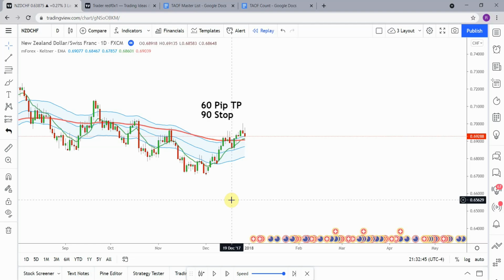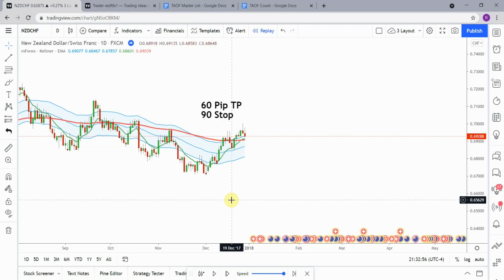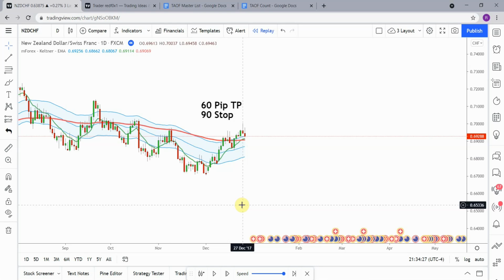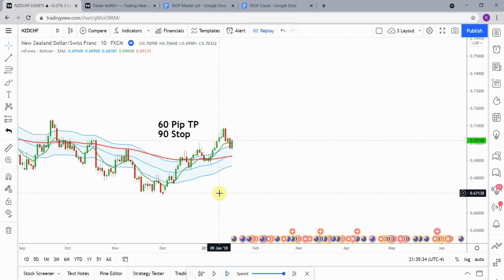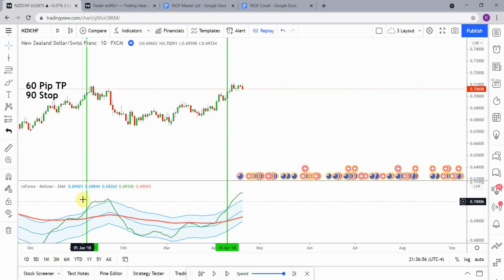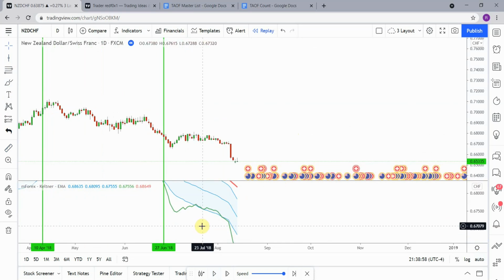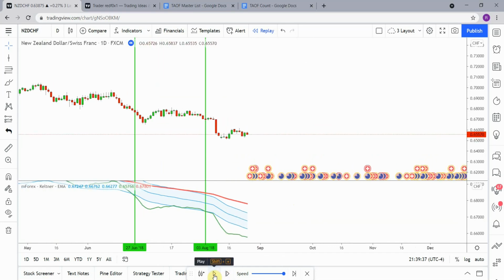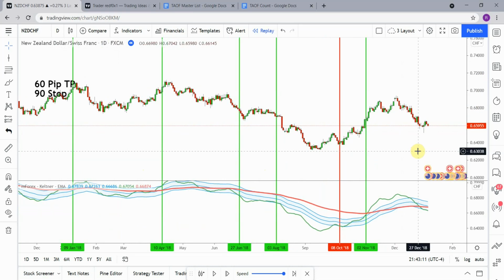Tradingview Best Indicators 2021 | mForex Keltner EMA Indicator Testing